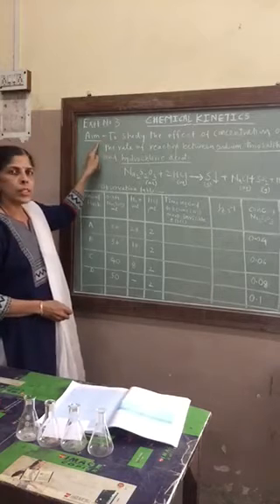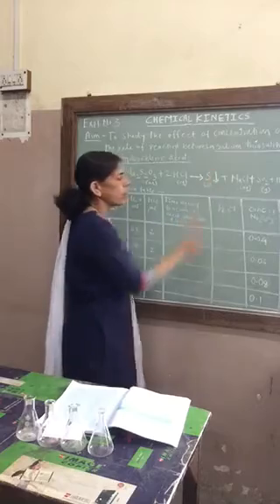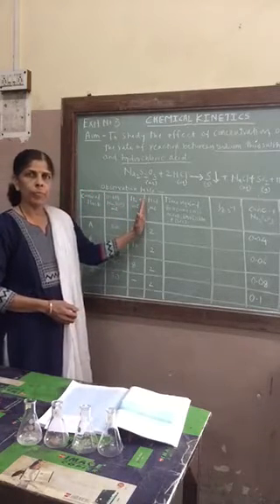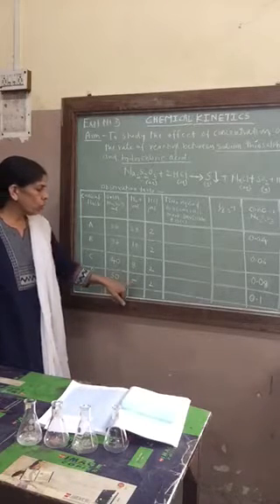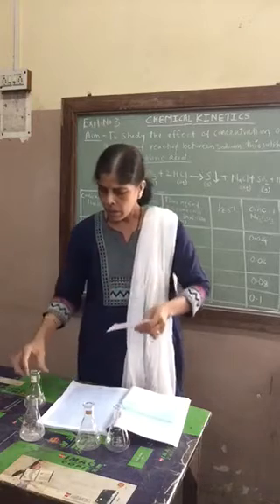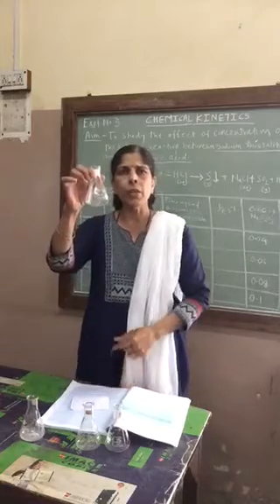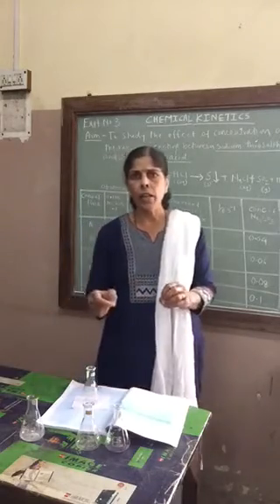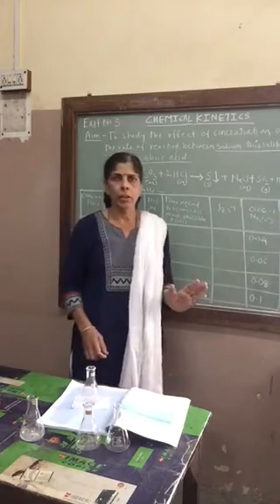Practical std 12